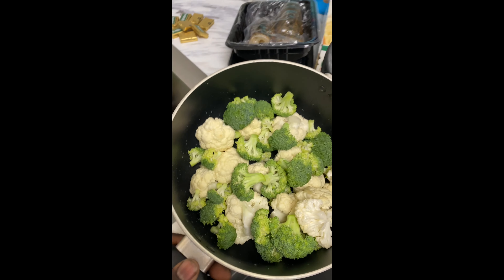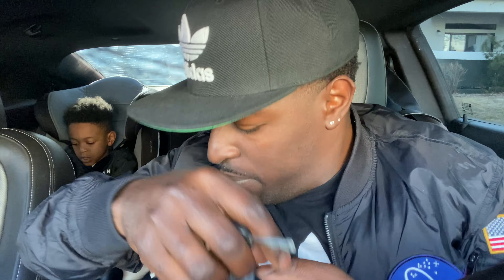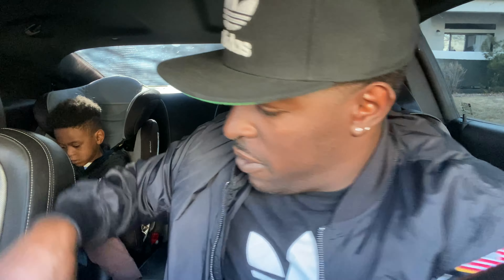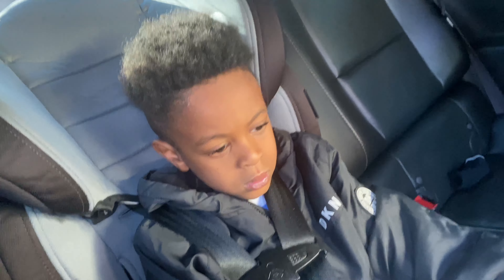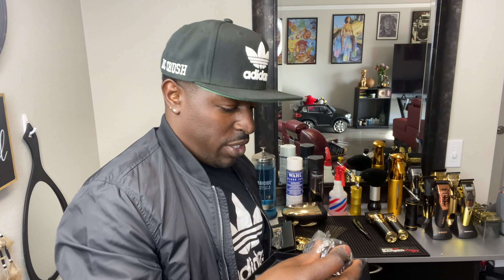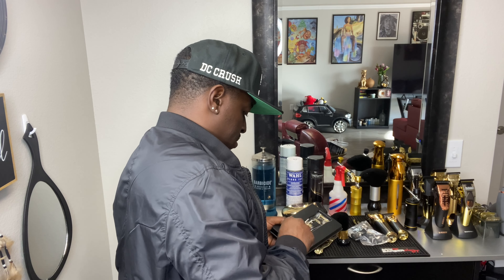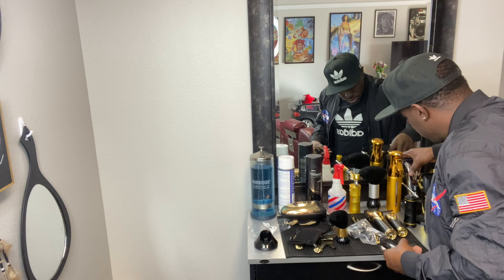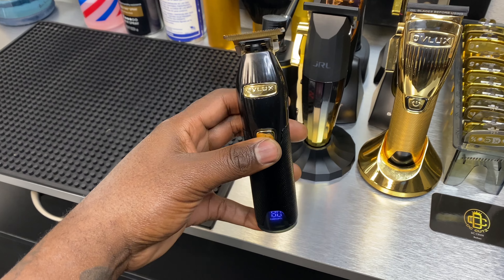OVLUX Hair Trimmer Unboxing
OVLUX Hair Trimmer - Wireless Professional Outliner Trimmer, 4 Guide Combs- Rechargeable Cordless Hair Trimmer for Men With LED Display- 300Mins Per Charge- Trimming & Grooming Beard, Sideburn, Edgers